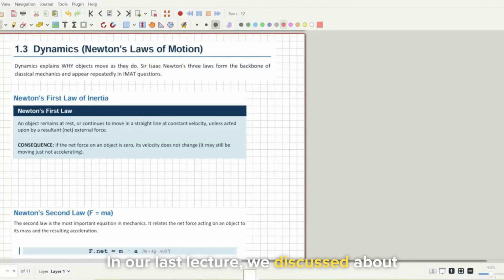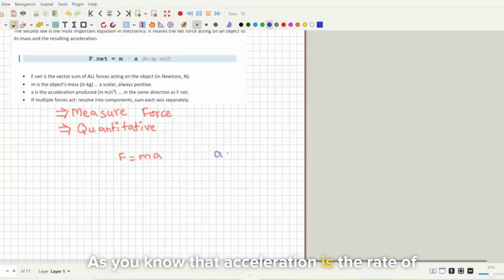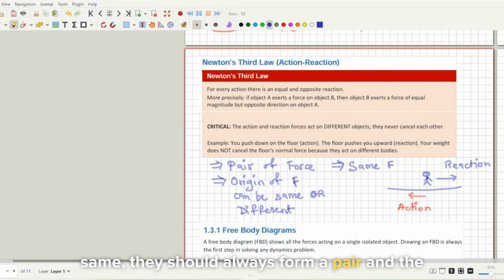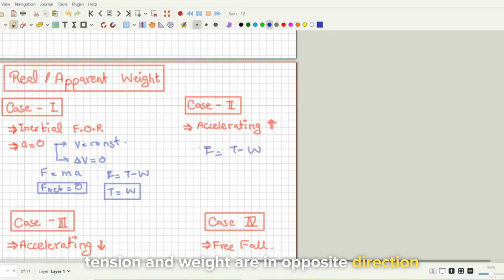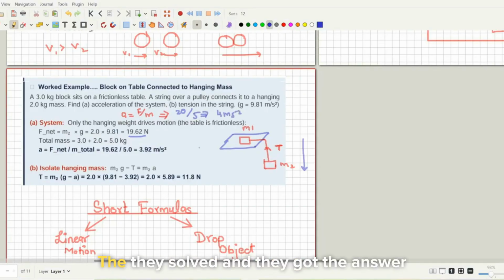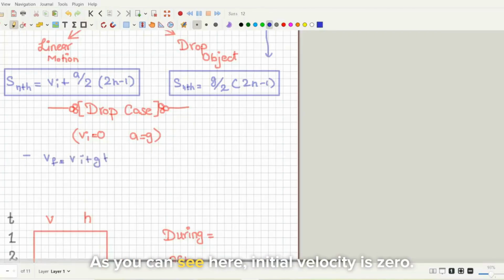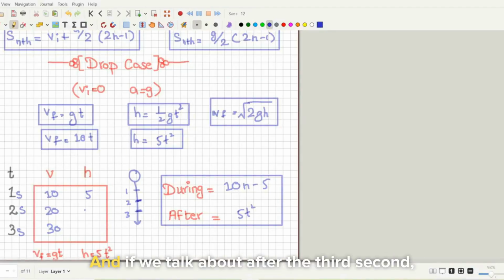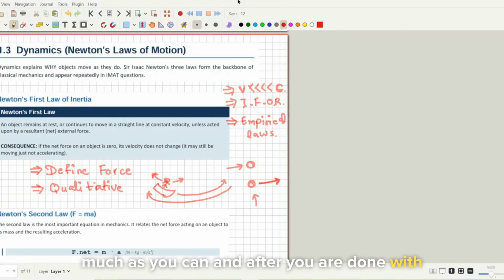IMAT Physics : Dynamics Made Easy | Lecture 03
📌 This is Lecture 03 of the IMAT Physics Series.

⚡ IMAT PHYSICS 2026 – DYNAMICS
Lecture 03

Welcome to the IMAT Sensei Physics Series!

In this lecture, we begin Dynamics—the branch of physics that explains how forces influence the motion of objects. You'll learn Newton's Laws of Motion, free-body diagrams, and the fundamental concepts required to solve IMAT-style Physics questions with confidence.

📚 Topics Covered:
00:00 - Introduction: Kinematics vs. Dynamics
01:00 - Applicability & Conditions for Newton's Laws
01:50 - Newton's First Law (Qualitative Nature & Defining Force)
03:15 - Inertia: The Law of Inertia Explained
04:58 - Newton's Second Law (Quantitative Nature: F=ma)
06:29 - Newton's Third Law (Action & Reaction Pairs)
09:00 - Properties of Third Law Forces (Origins & Object Pairs)
12:11 - Free Body Diagrams: Net Force Calculation
13:52 - Connected Bodies & Multi-Mass Systems
14:58 - Real vs. Apparent Weight: The Elevator Problem
15:47 - Case 1: Inertial Frame (Constant Velocity)
17:05 - Case 2: Accelerating Upward / Decelerating Downward
18:10 - Case 3: Accelerating Downward / Decelerating Upward
19:17 - Case 4: Free Fall (Weightlessness)
21:00 - Worked Example: Pulley System with Two Blocks
23:25 - IMAT Tip: Approximation vs. Decimal Calculations
27:02 - Shortcut Formula: Distance at the nth Second
28:34 - Drop Case: Specialized Equations of Motion
31:38 - Calculating Velocity & Height (During vs. After Seconds)
37:25 - Conceptual Check: Apparent Weight in Free Fall
38:52 - Final Study Strategy: IMAT Pattern vs. Old Materials

🎯 Perfect for:
• IMAT 2026 Aspirants
• Students Applying to Medical Schools in Italy
• Anyone Preparing for the Italian Medical Entrance Test